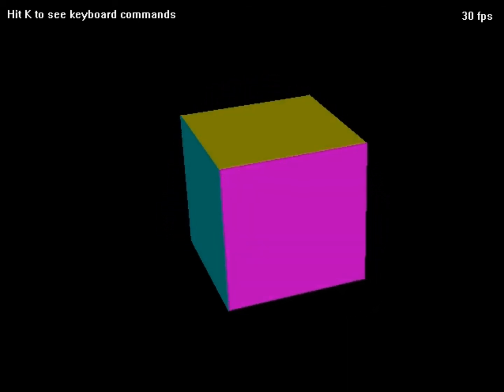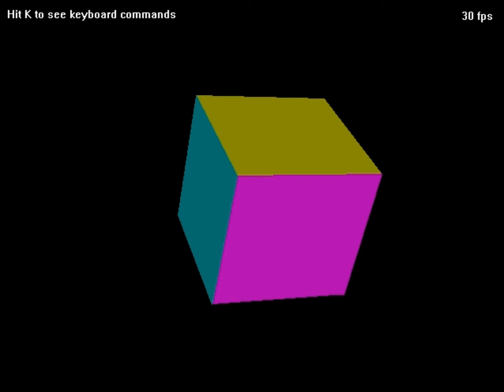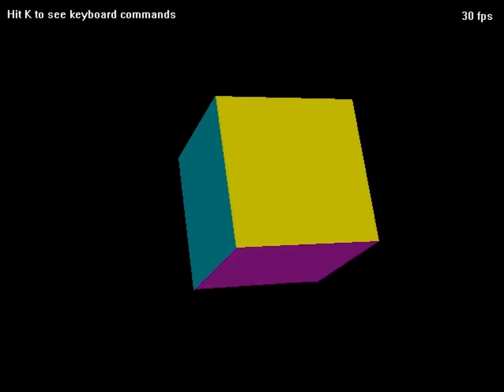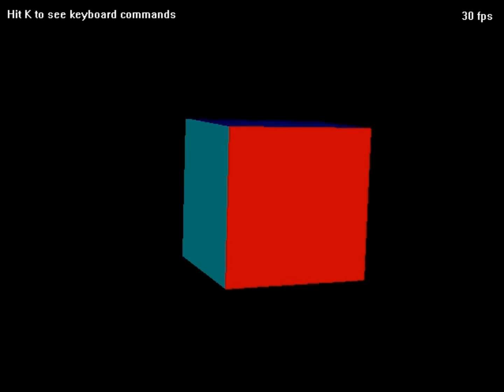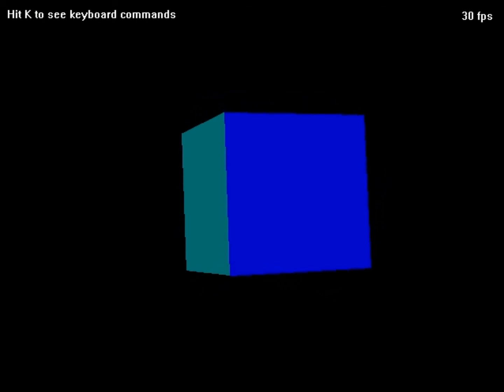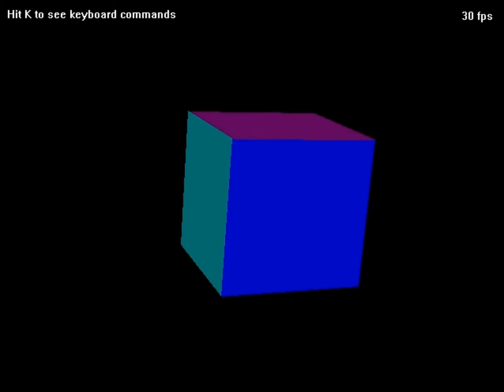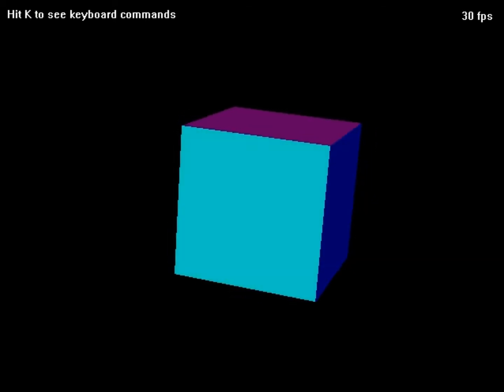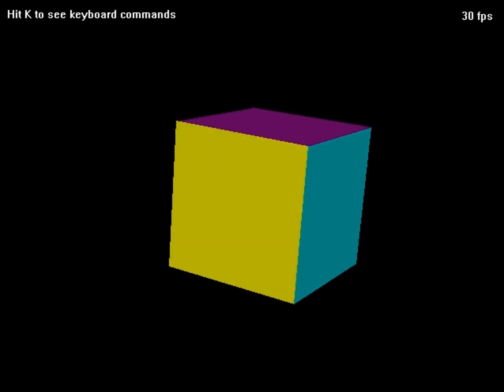Composing Rotations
Rotations are closed under composition. Here we see that if you rotate around cardinal object axes simultaneously, the result is a rotation around a single axis.